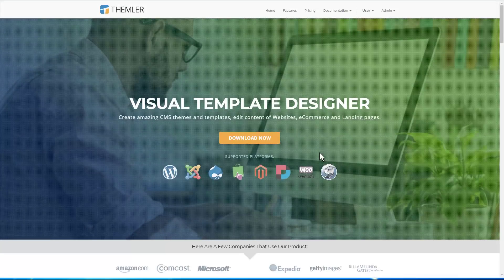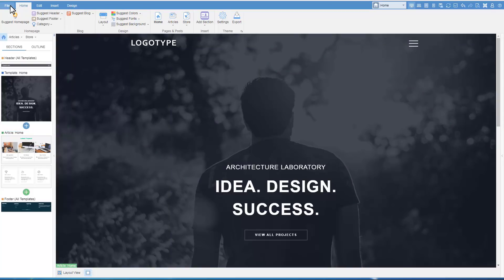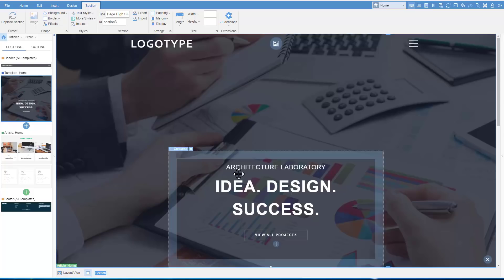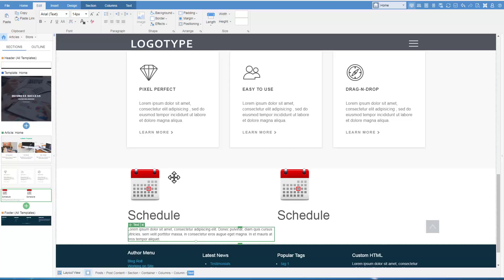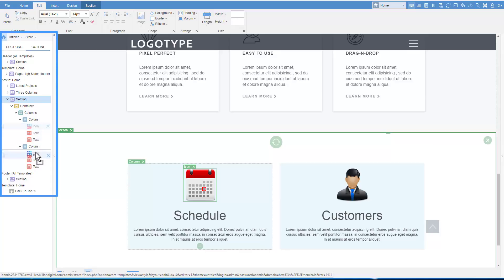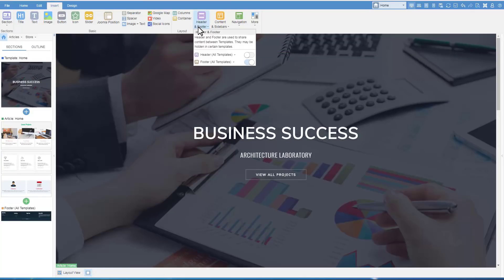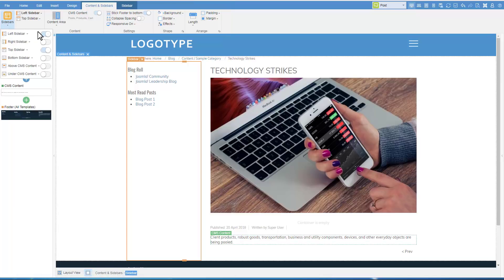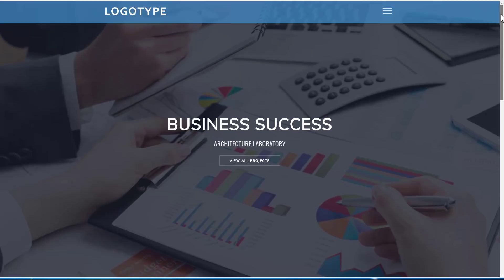Getting Started with THEMLER for Joomla!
This videos describes a powerful tool called Themler. You can use Themler to create themes for different websites, blogs and online stores.